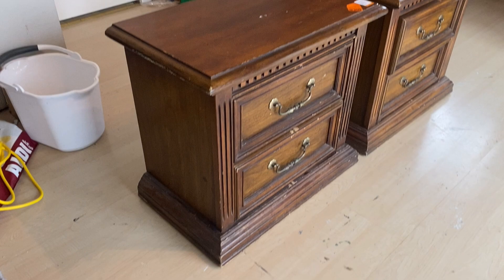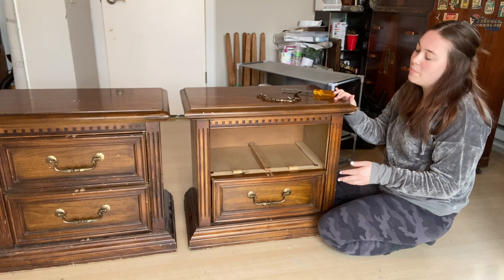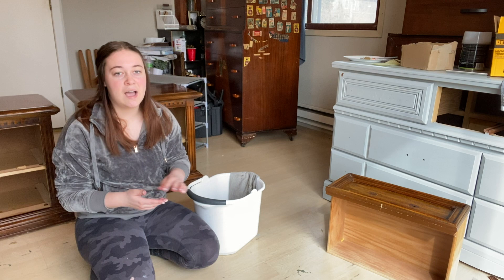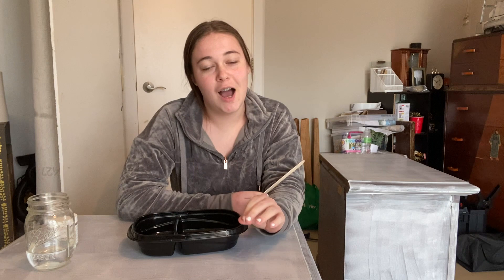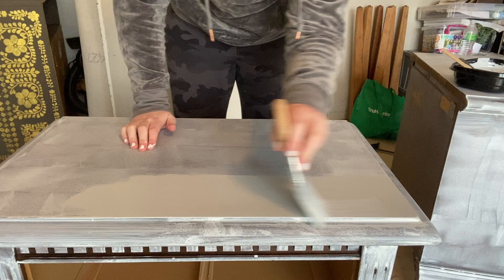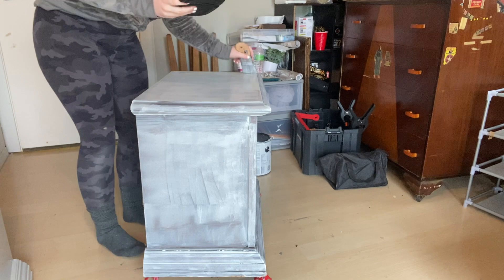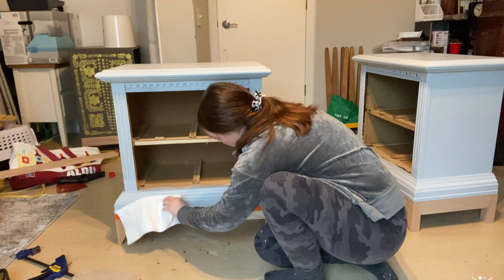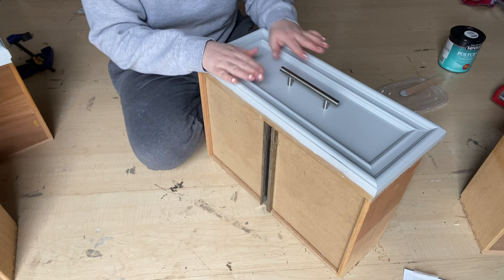Flipping a NIGHTSTAND SET in ONE Day! It Sold in Under 24 Hours For $500 Profit. BB Frosch Makeover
Hey everyone! in today's video I'm showing you how I flipped this nightstand set in one day and made a profit of $500! This nightstand set was only listed for a couple hours and had lots of interest on Facebook marketplace. if you like this type of content please make sure to give this video a thumbs up and subscribe for more content!

Links:
BB Frosch Paint Transformer
Dry Dex
Hardware Used
Same Hardware, Different lengths
Zibra Round Brush
Zibra Palm PRo Brush
1-2-3 Primer (cheaper here than in store)
poly top coat (cheaper here than in store)
Painting Triangles
Microfiber Towels

My goal for this channel is to inspire creative minds to take old furniture and make it their own all while teaching the furniture flipping process step by step. As well as providing a new way to make money from home no matter how old or young you may be! I just set up an Instagram page @undressandrefresh so head over there to see more before and afters as well as other flips did off-camera:)